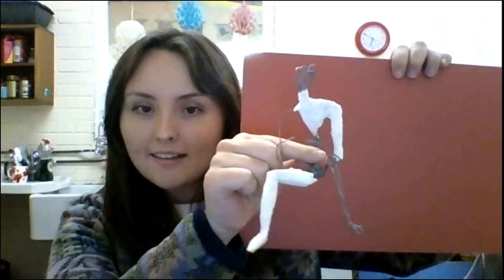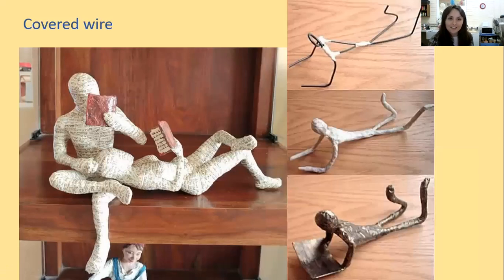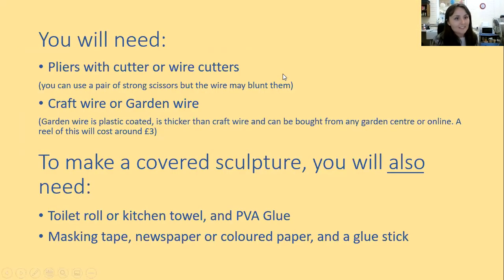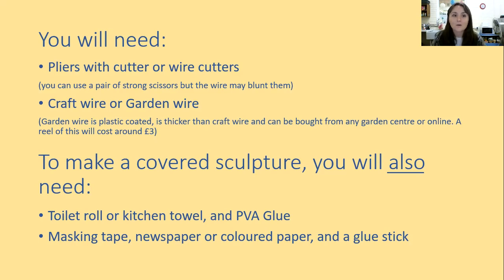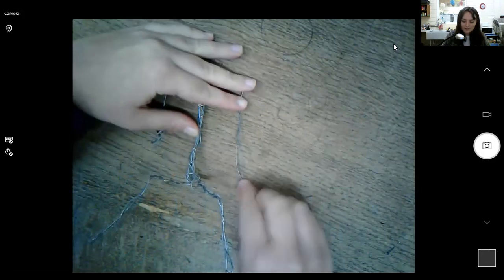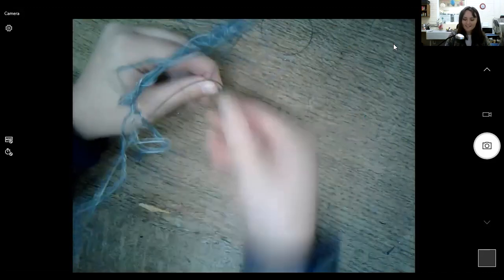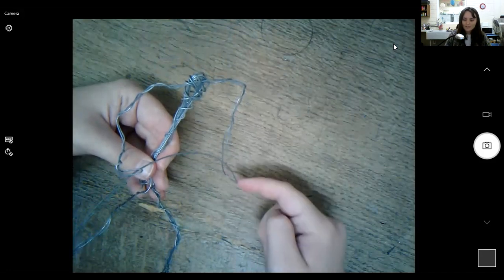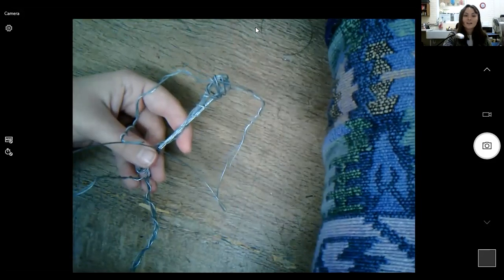Week 2- Wire sculptures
This week we are making small wire sculptures of people! The process is quite long for this one so may take you more than one week, but you can still send me your photographs when you finish! There are three options for making your wire sculpture, so skip the video to the part you need:
Wire only is from the beginning to 25:39
Wire, toilet/ kitchen roll and PVA: 0:00- 34:20
Wire, Masking tape, newspaper, glue stick: 0:00- 25:39, then 34:20-End